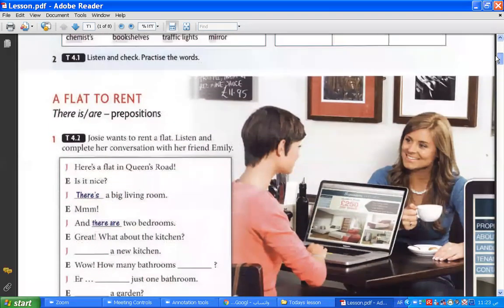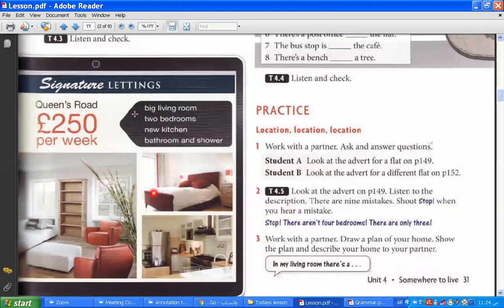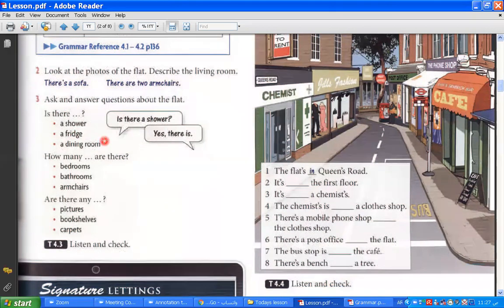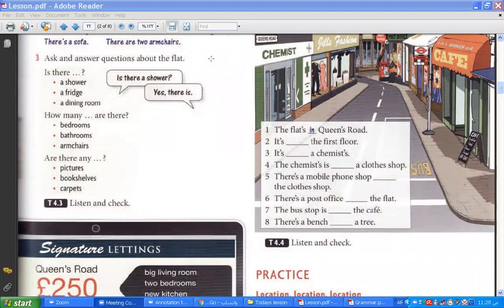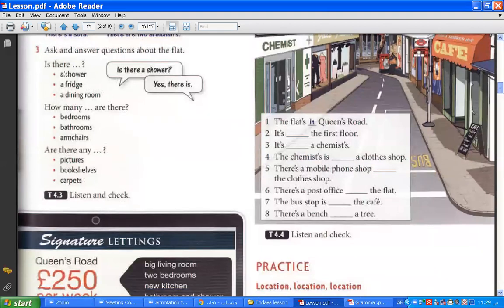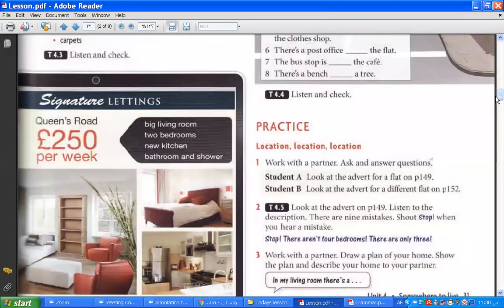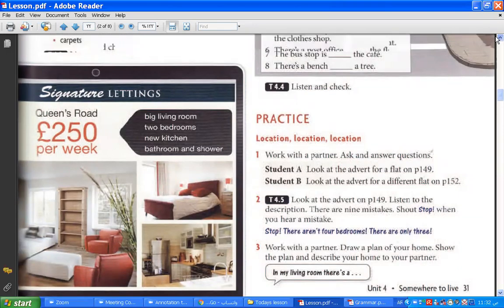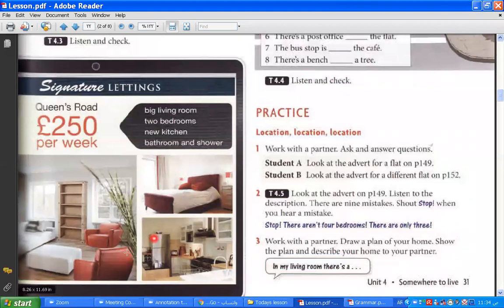Grade 10, 0 11 2020